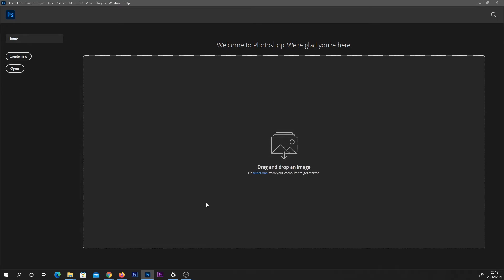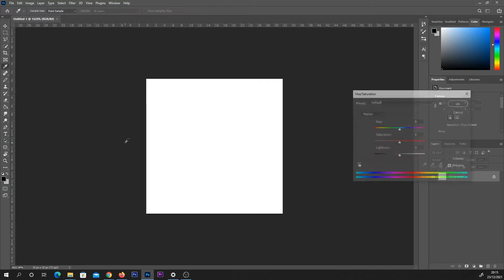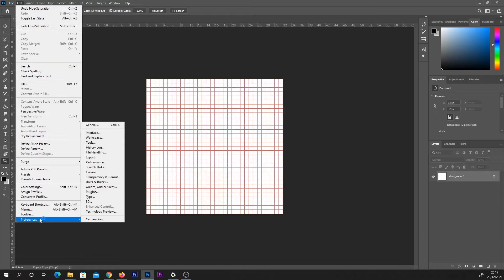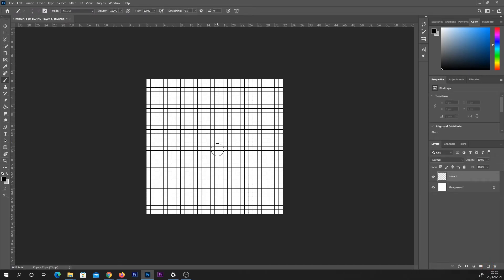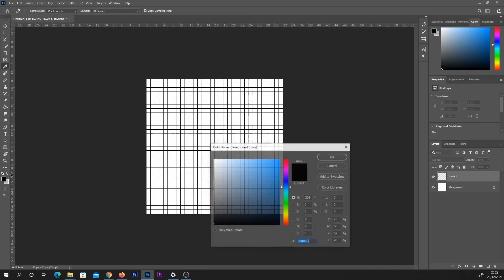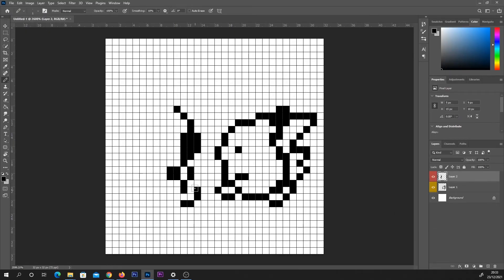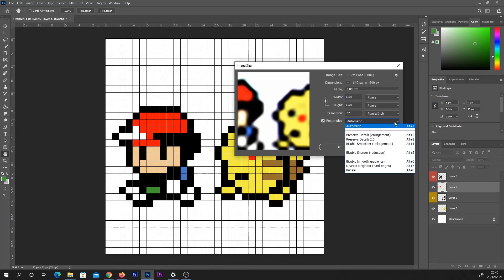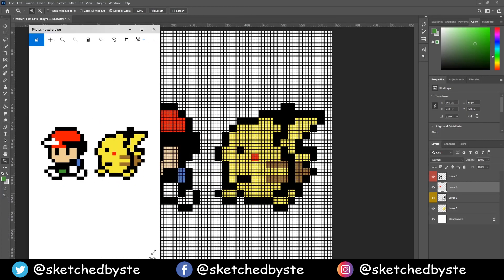How to make pixel art in Photoshop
Pixel art tutorial in Photoshop CC. I have always wanted to give pixel art a go, so I have been learning recently the best techniques to do this. A lot of people use other programs like Aseprite, which I am not yet familiar with. But seeing as I know Photoshop quite well, I decided to give it a go. This tutorial is a mixture of some basic pixel art skills learnt following other tutorials and piled together into an easy video to help people learn.

Time stamps:
00:00 - intro
00:06 - canvas settings
00:38 - pixel grid (easy version)
01:08 - pixel grid (for white backgrounds)
02:14 - brush & pencil tools
03:24 - eraser settings
03:55 - quick demo
04:24 - image resizing
05:10 - saving your image